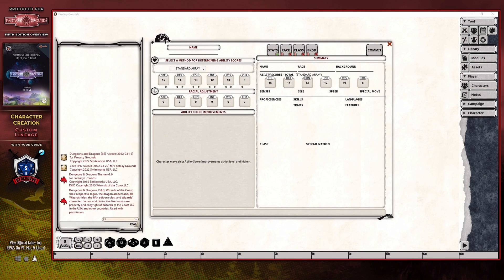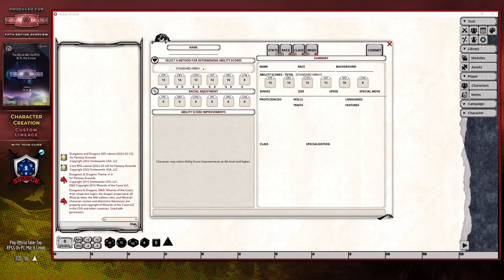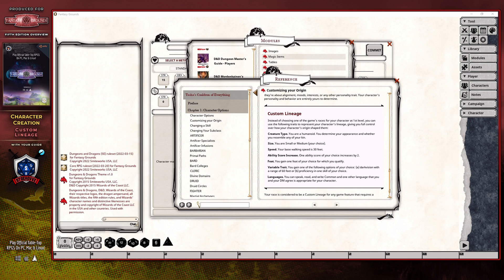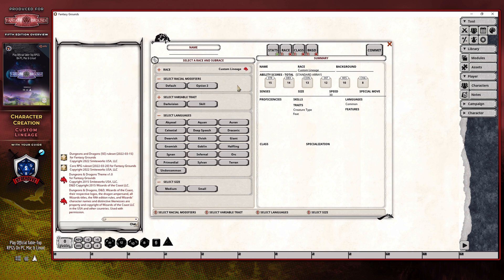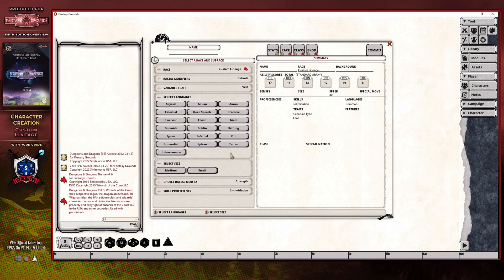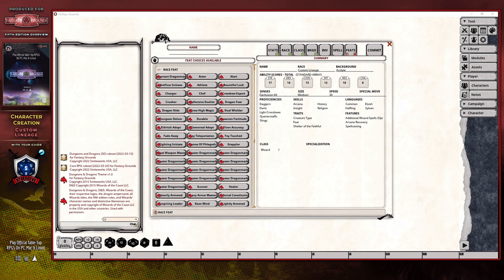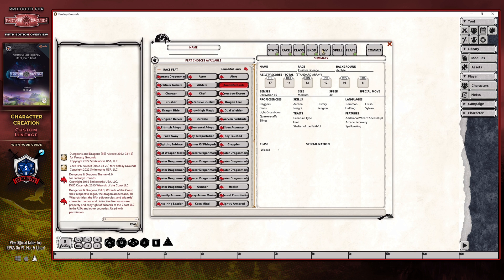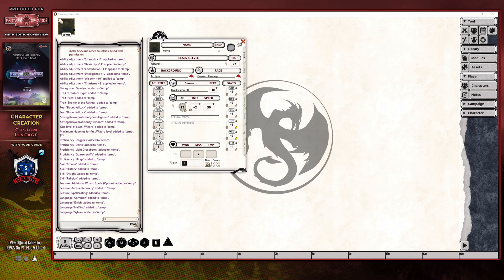FGU | Character Creation - Custom Lineage | 5e | Fantasy Grounds Unity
In this video, Stoehovve updates the character creation process using the character wizard within Fantasy Grounds Unity. Through this demonstration, he covers all aspects of the character wizard from the point of view of a player looking to create a custom lineage based character.

You can find more videos related to creating characters within the FGU Character Wizard here:

Table of Contents:

00:00 - Introduction
01:14 - What is a Custom Lineage?
03:24 - The Races Panel
06:47 - The Feats Panel
08:41 - Summary